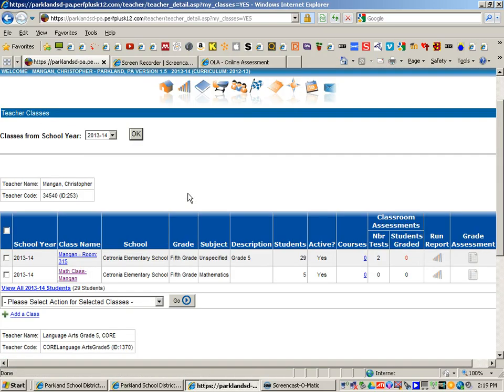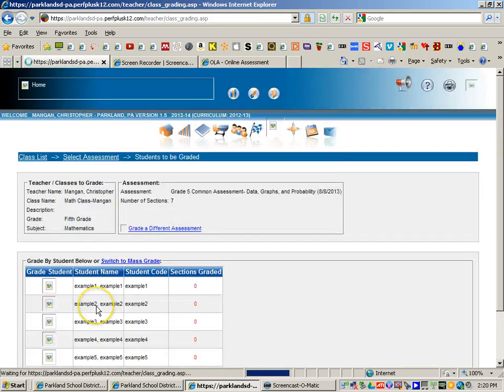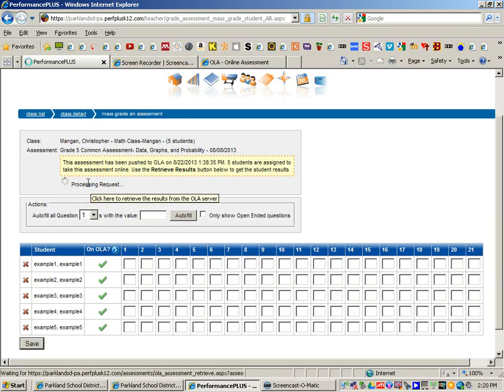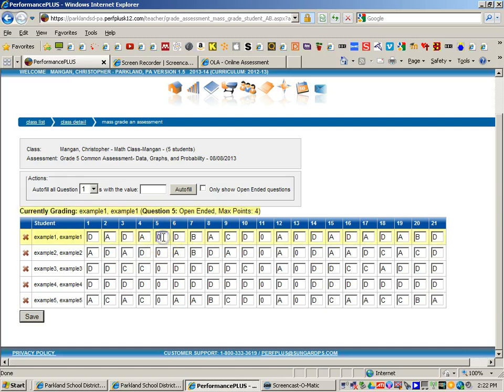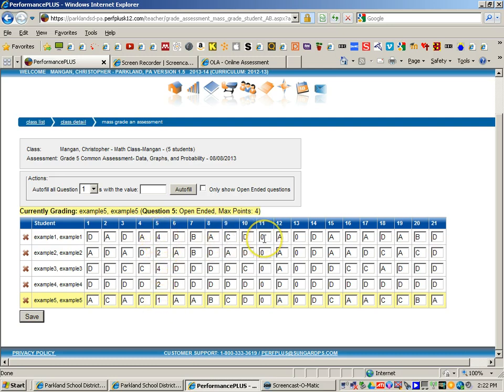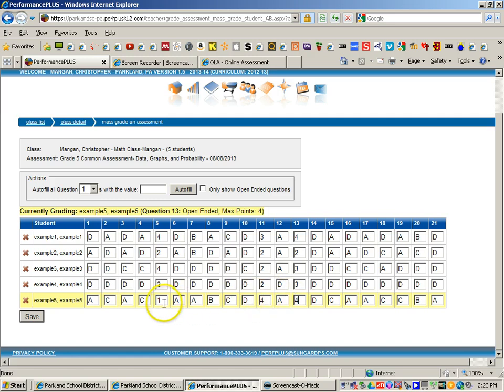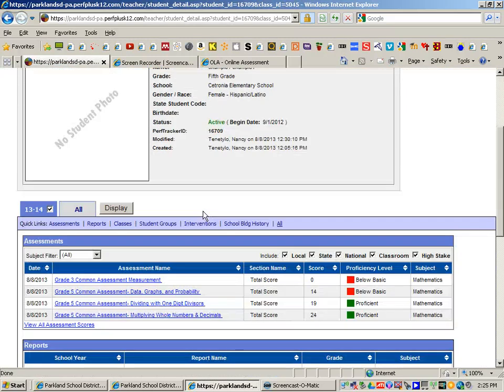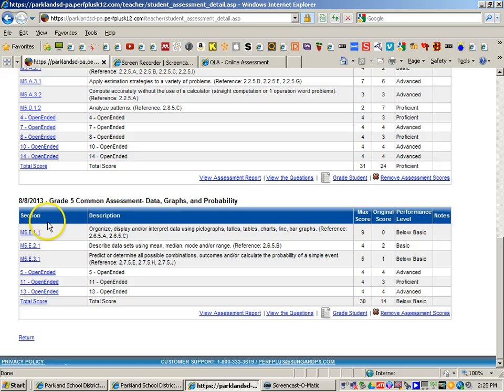How to Grade an Online Assessment in Performance Plus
This video will demonstrate how to grade an online assessment in Performance Plus.